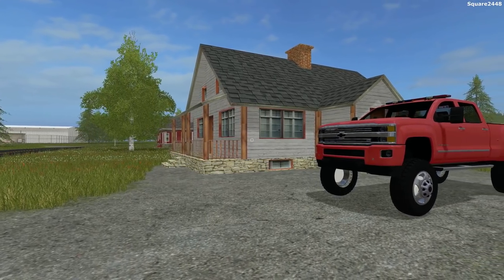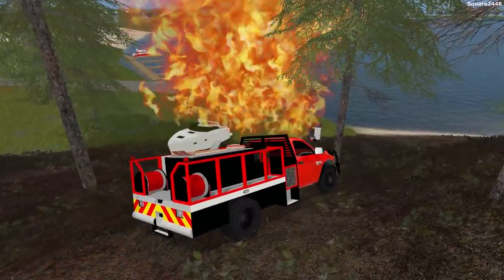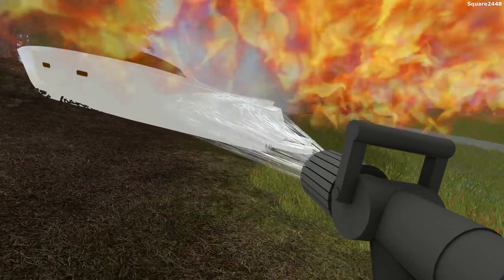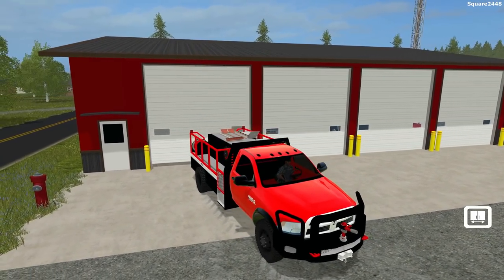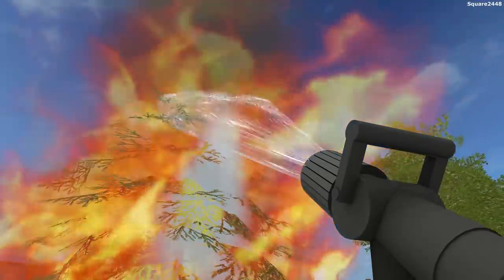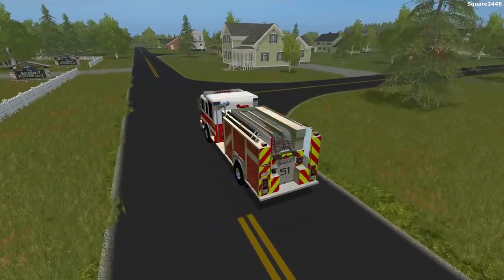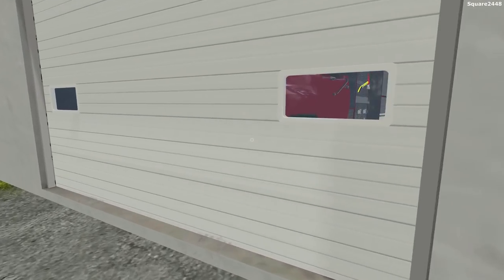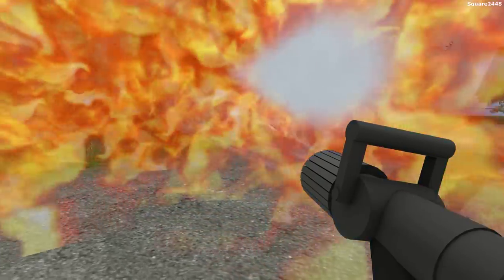Farming Simulator 17 | Fire Rescue | Boat Fire | Airplane Fire | Car Fire | Brush Truck | Engine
Today we respond to fires on the mowing map!

Thanks, Square2448